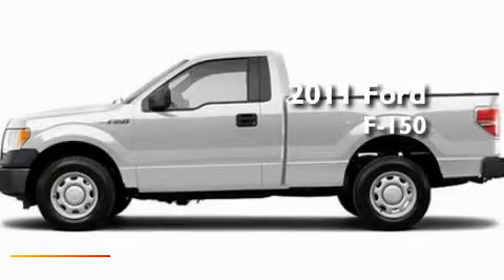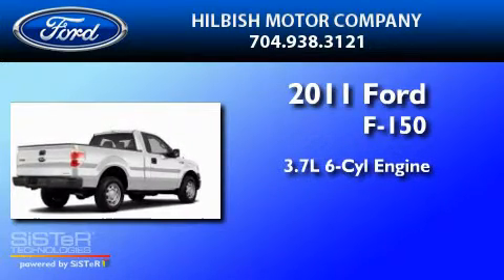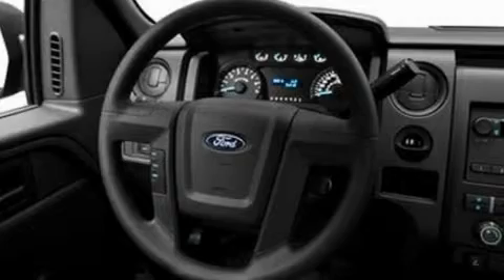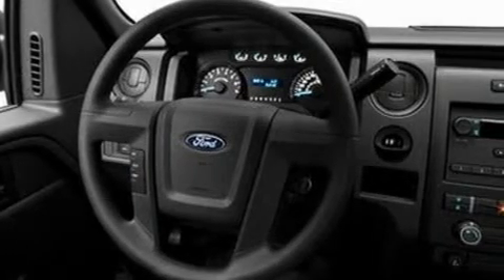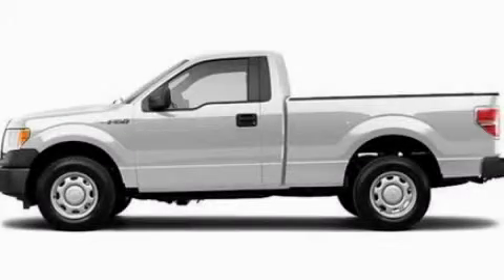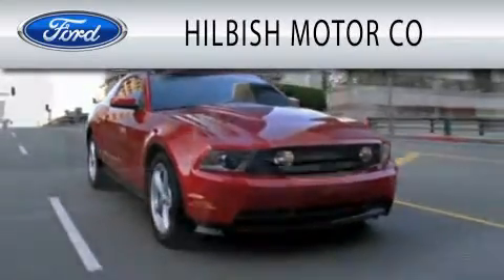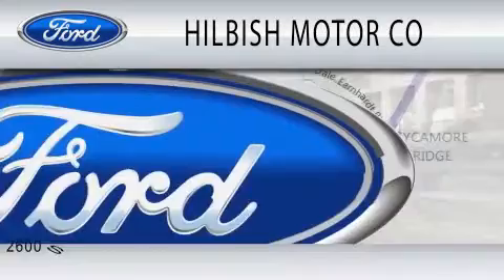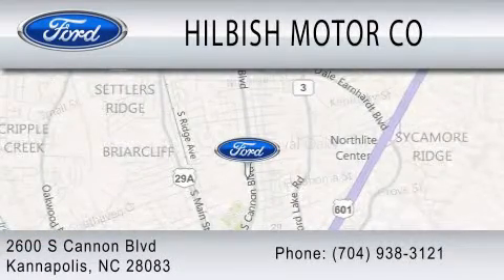2011 FORD F-150 NC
Year : 2011
 Make : FORD
 Model : F-150
 Engine : 3.7L V6
 Trans . : AUTO 6SPD
 Exterior : WHITE

 Stock : J1396